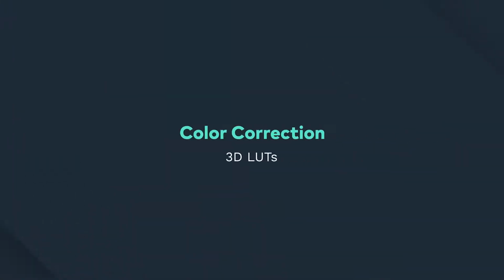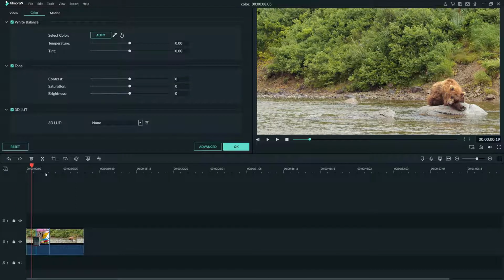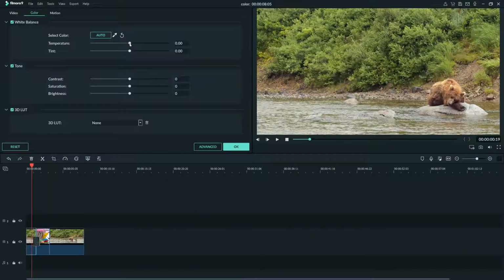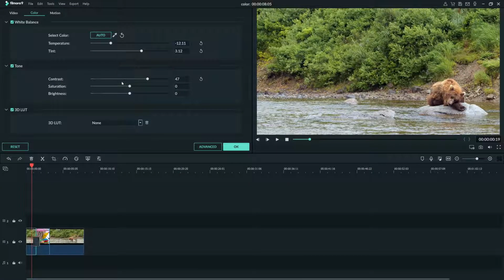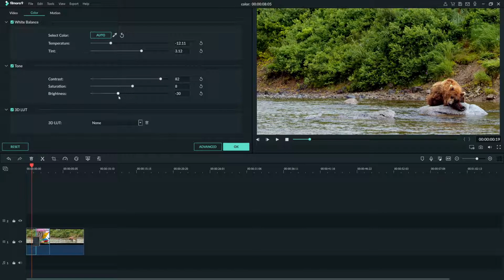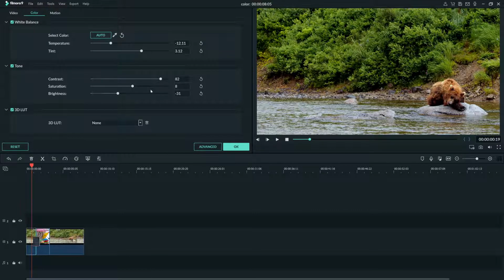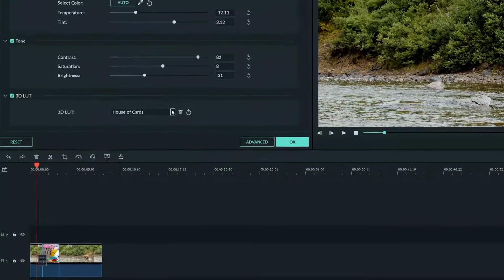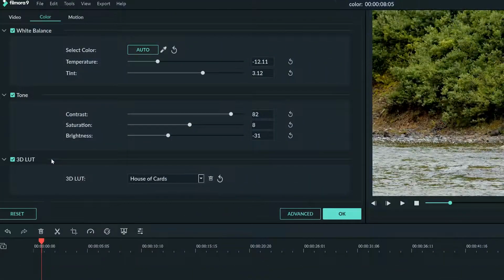9 Color Correction Filmora - تصحيح الألوان Filmora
في هذا الفيديو ، ننتقل إلى تصحيح الألوان الأساسي و LUTs داخل Filmora
0:43 - تصحيح الألوان باستخدام موازنة اللون الأبيض
1:36 - ثلاث زلاجات
3:02 - جداول طرفية ثلاثية الأبعاد
4:02 - استخدم جداول البحث الخاصة بك

تعرف على كيفية تحرير مقاطع الفيديو الخاصة بك من البداية إلى النهاية باستخدام Filmora!